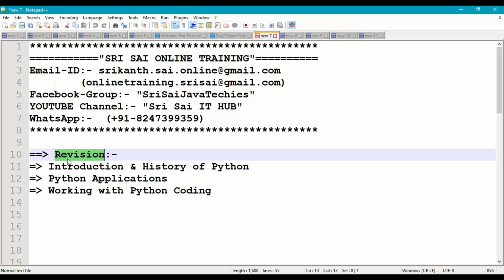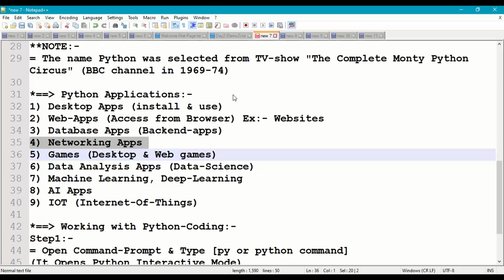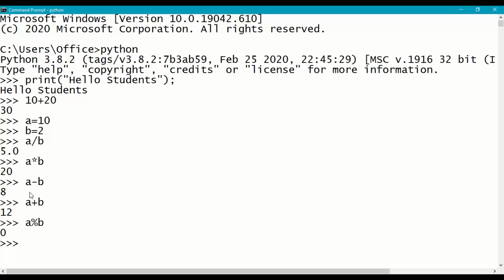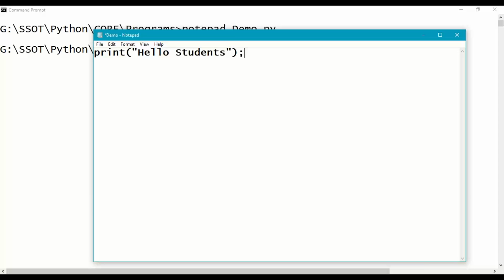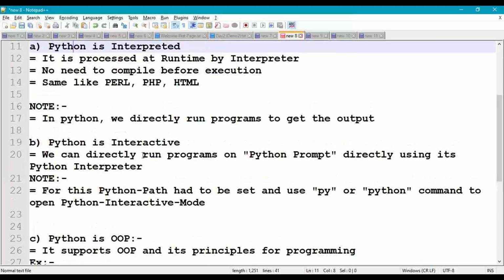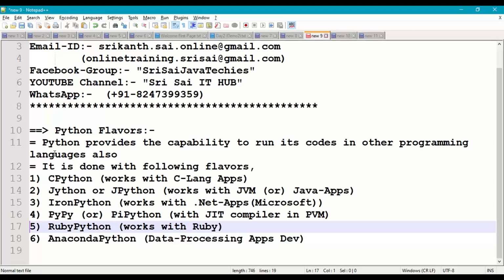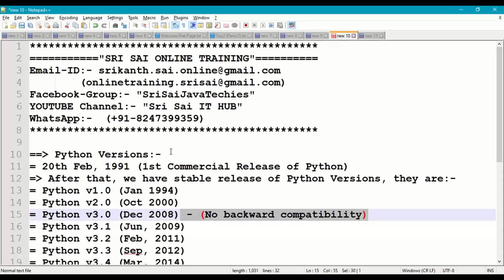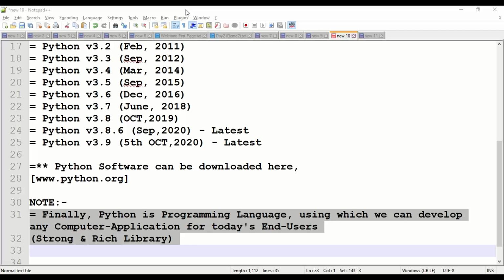2. Basic Features of Python Programming Lang || Python Flavors || Python Versions || Demo-2 Session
1) Python Programming Language
2) Basic Features of Python(**)
3) Python Flavors
4) Python Versions
5) Working with Basic Python-Coding
6) Python Definition
7) Python Real-Time Applications
8) Python-Interactive-Mode
9) py (or) python commands